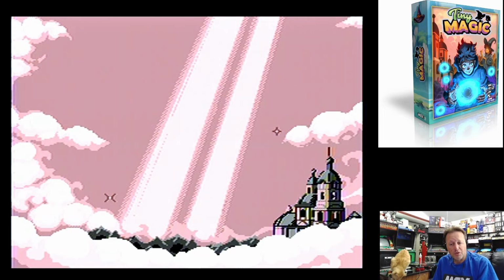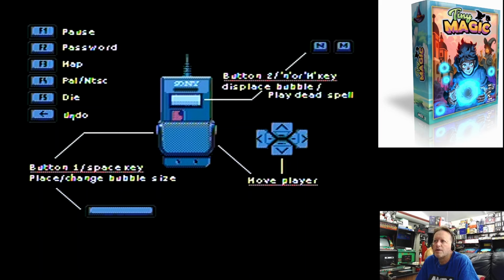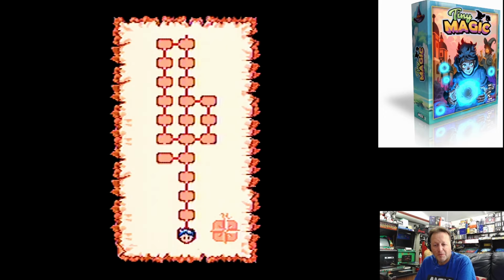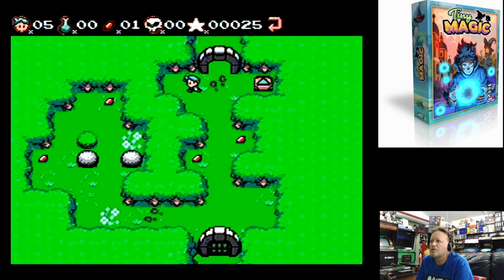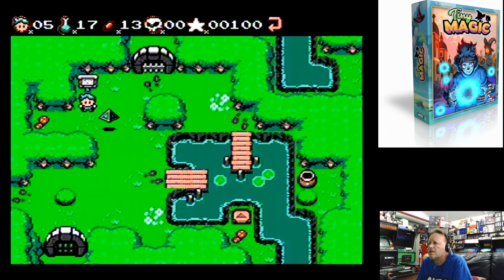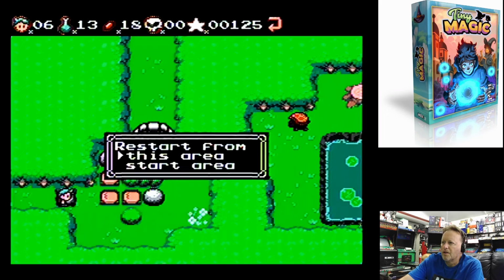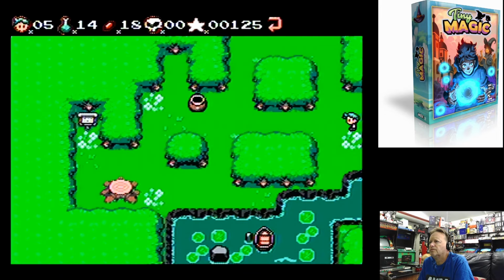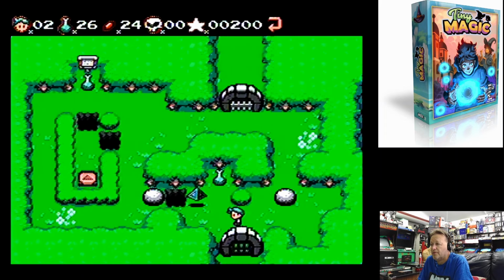Special Let's Play - Tiny Magic - New MSX 2 Homebrew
The authors of a new homebrew puzzle game for MSX 2 computers have kindly sent me their latest enhanced version of the game to play and show you all.
Let's check it out together.

As of making this video the 1st run of the game has sold out, but the more people that request it the more chance another run will be made, you can find the link here:

If you would like to contribute to my creation of new titles for 8 and 16-bit systems or contribute to my software and magazine preservation efforts, I have set up a Patron

See my book on Programming Games for the ColecoVision and Adam in Assembler on Kindle here: